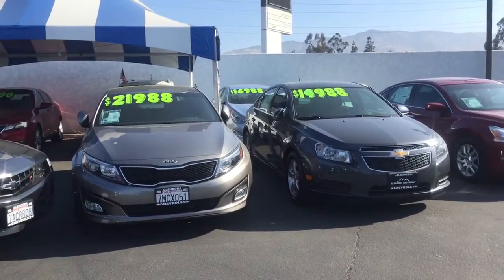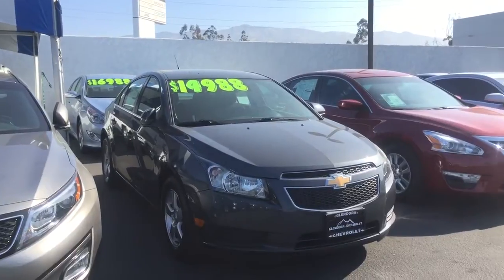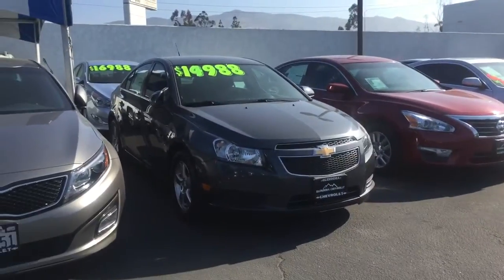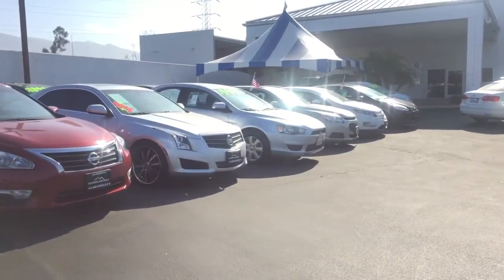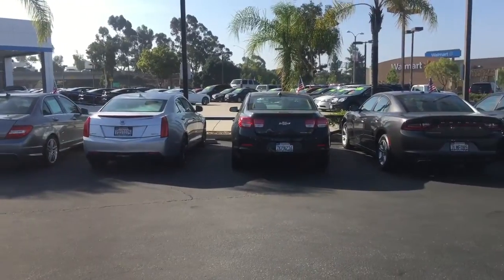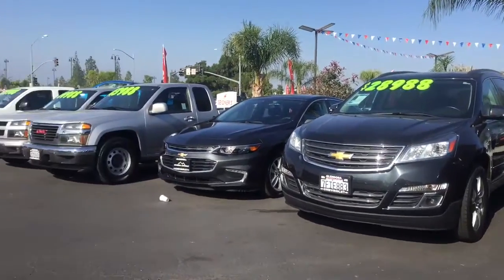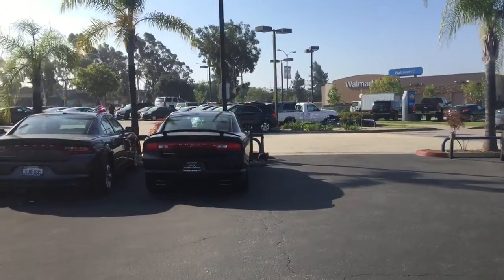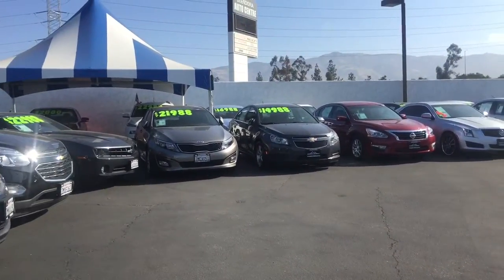Cameron pre-owned lot